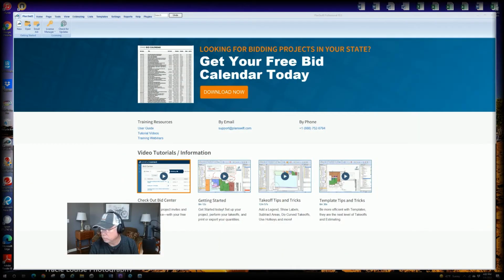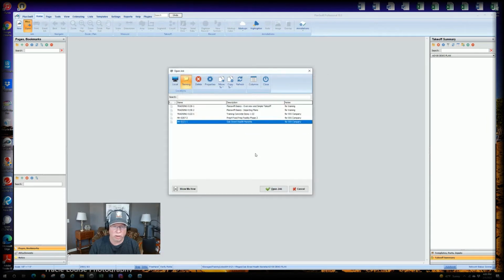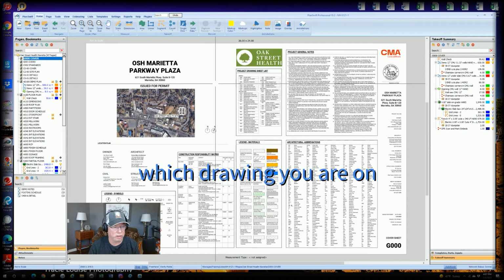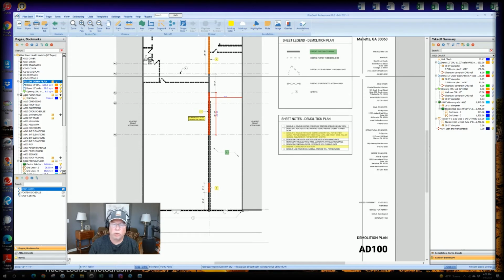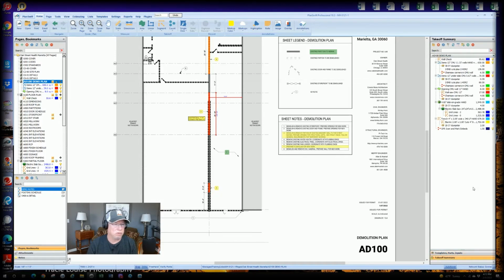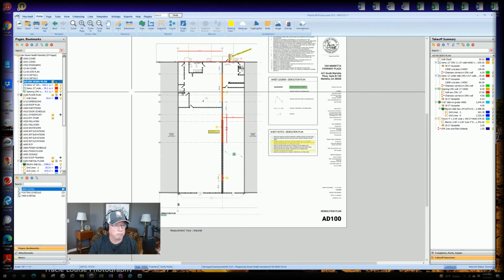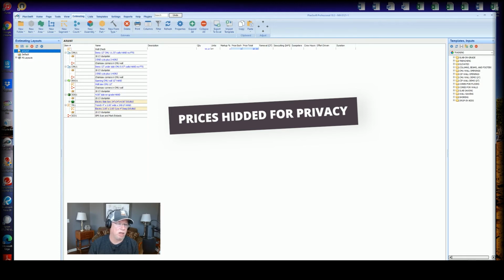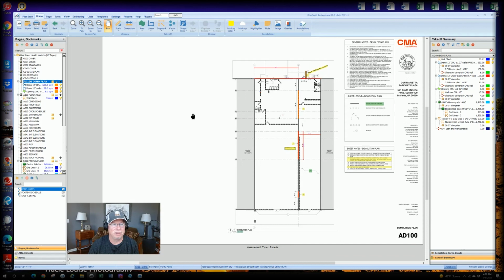PlanSwift Basics - Interface Overview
This the first in a multi-part series on the basics of PlanSwift for takeoff quantities and estimating cost. Atlanta Estimator provides training and custom PlanSwift solutions for those that need such services. Enjoy the series.